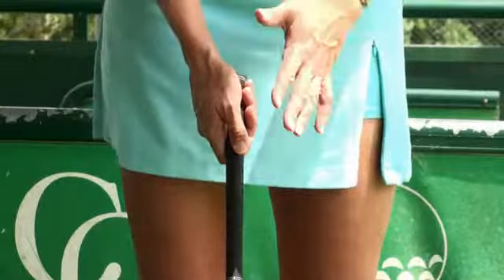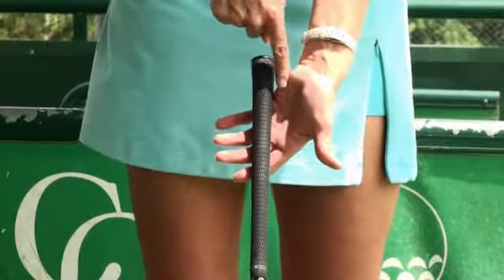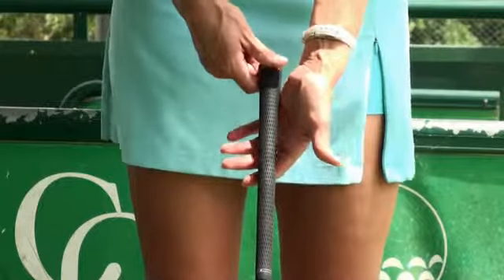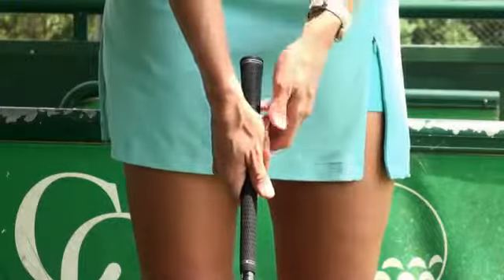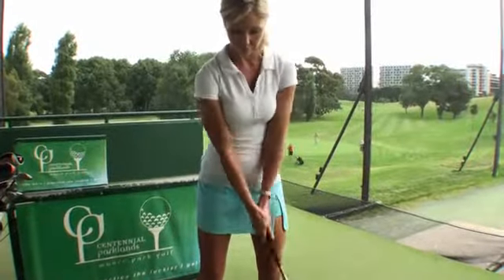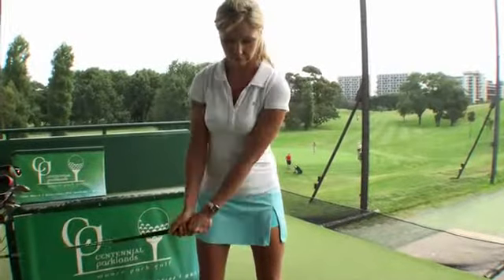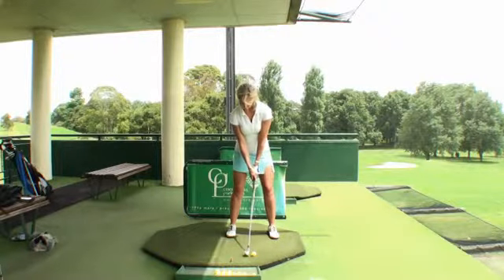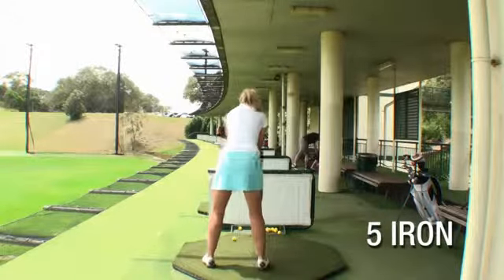Golf Lessons Sydney - Must Watch Video to improve your game + FREE Golf E-Book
Golf Lessons Sydney will find you the best golf coaches around Sydney and will also give you hints and tips about your golf game.